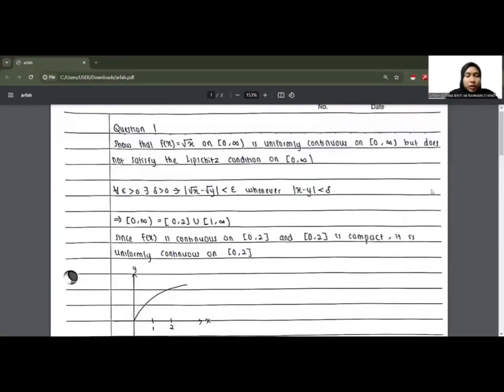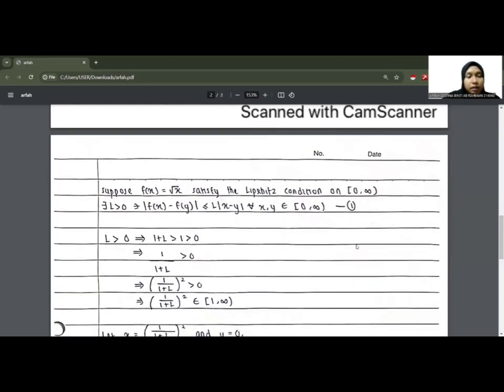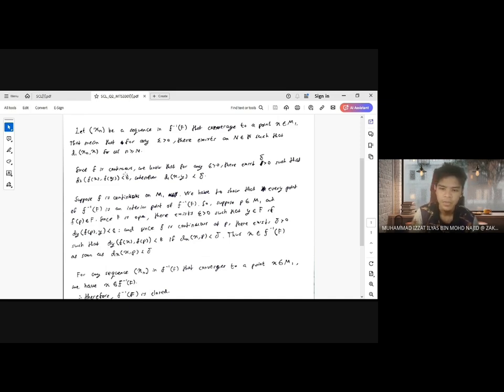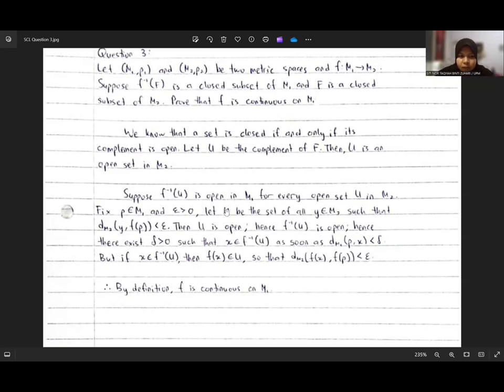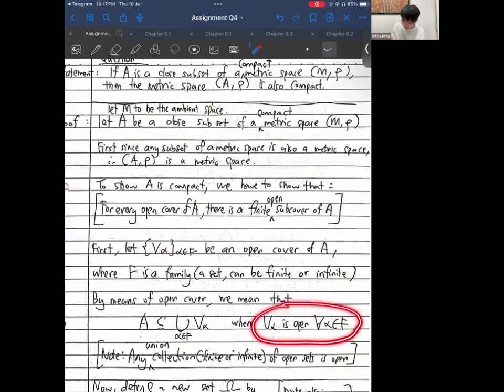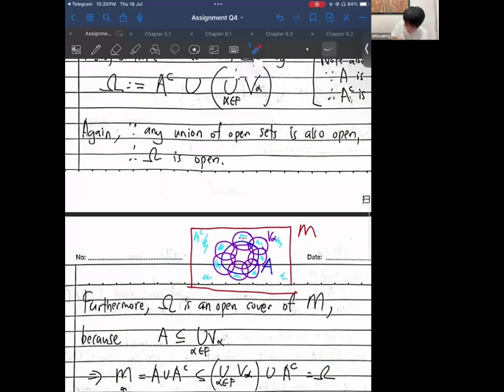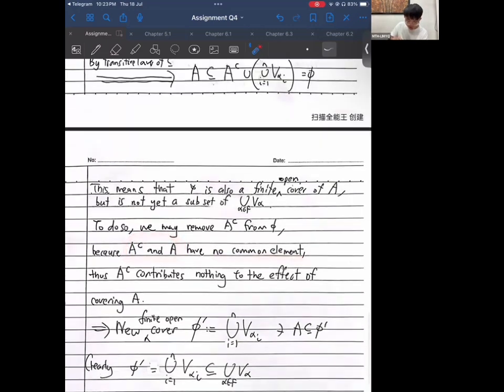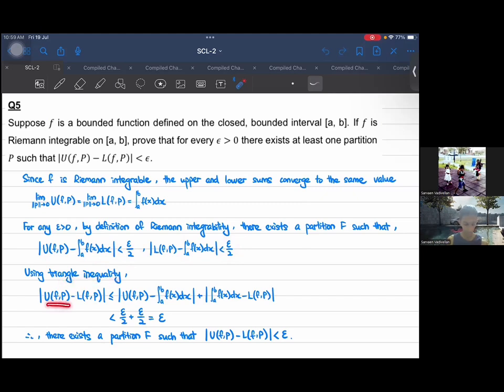MTS3301 REAL ANALYSIS | SEM 2 23/24 | SCL VIDEO